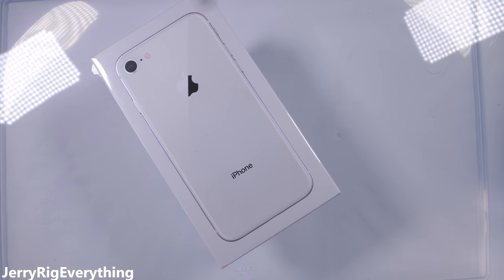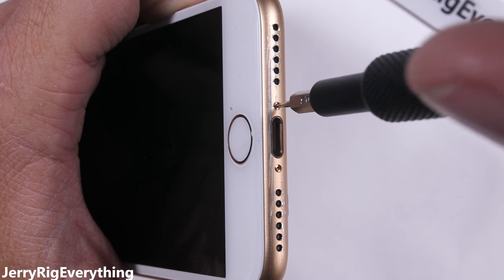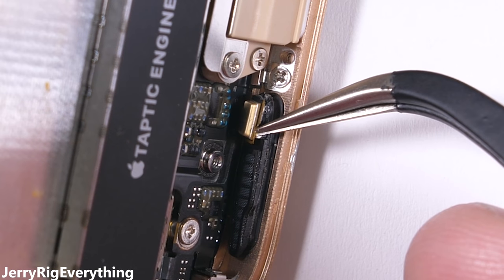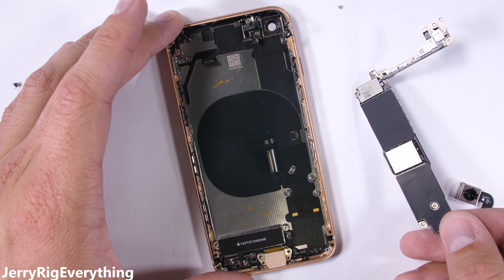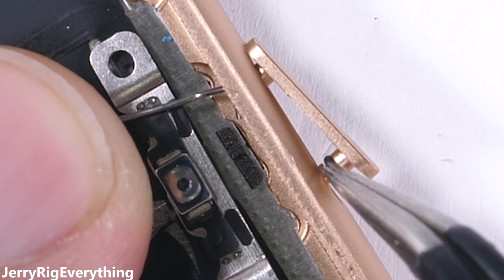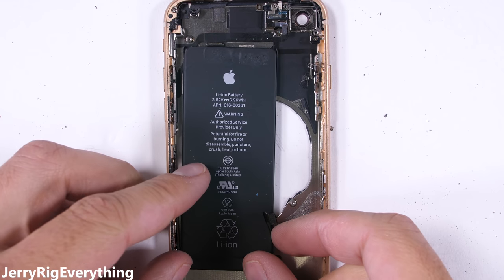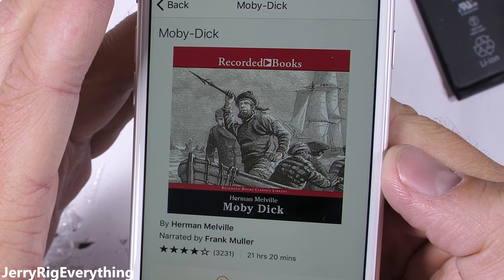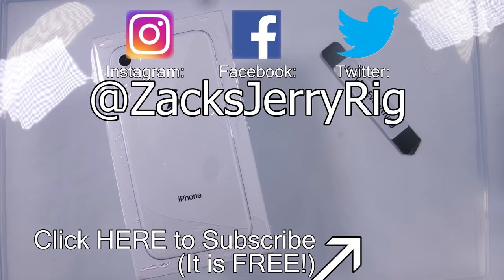What makes the iPhone 8 Waterproof? + Clear Back Mod!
How waterproof is the iPhone 8? Will the iPhone 8 be safe under water? Can we trust the water resistance of the iPhone 8? All of these questions (and more) will be answered with this video.

You might have seen my clear smartphones, Now its time for the iPhone 8 to join in the clear back club. I remove the color from the iphone 8 back glass panel, and show what the phone would look like with the wireless charging circle removed. Its not quite as cool as my clear android phones... but still kinda fun to see.